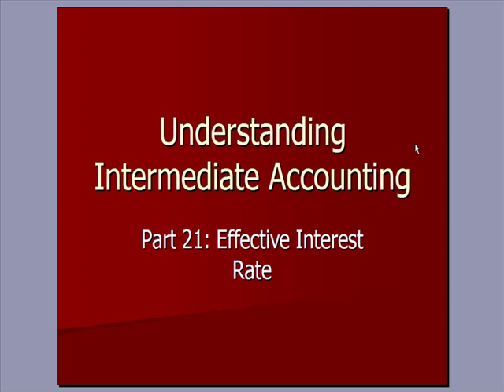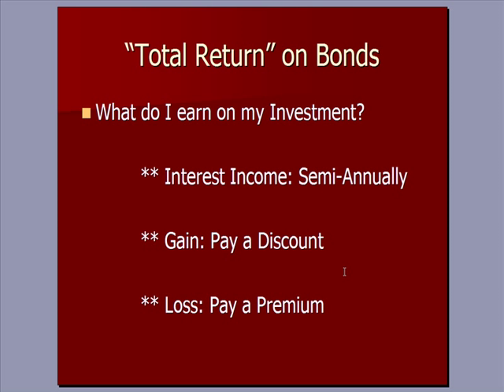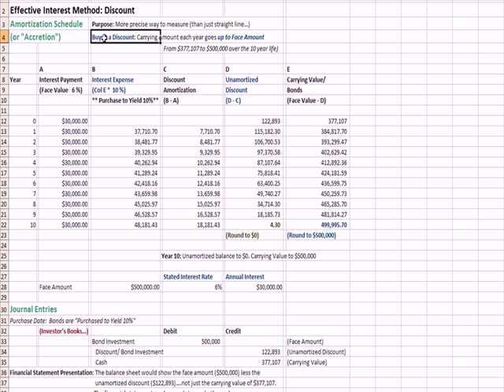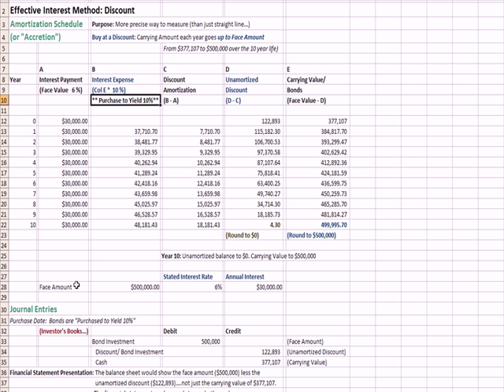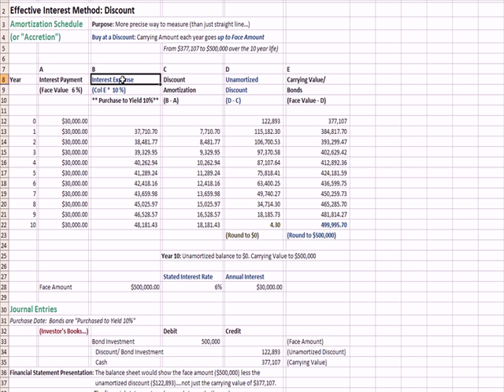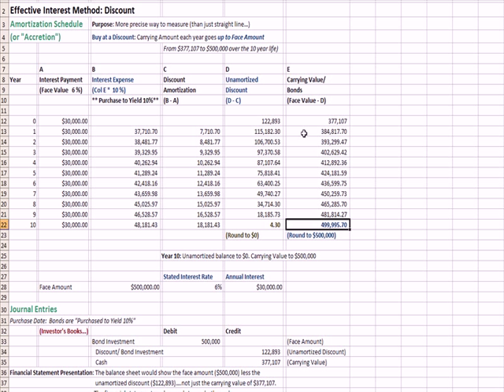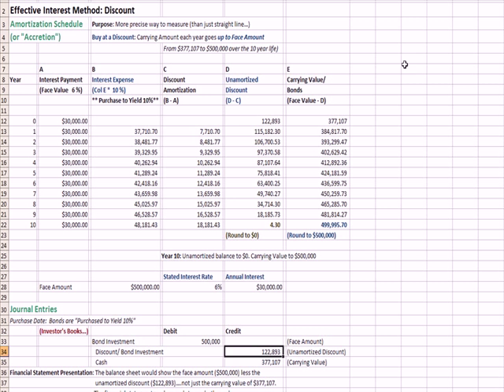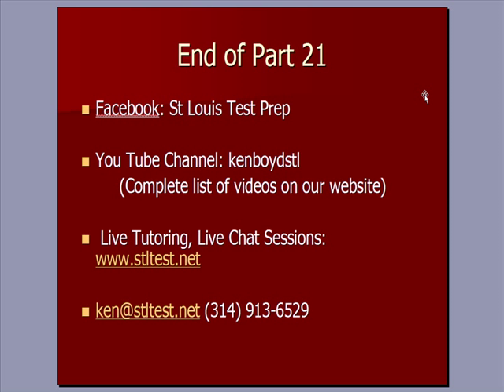Intermediate 21: Effective Interest Method- Discount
This video explains the Effective Interest Method of accounting for bond premiums and bond discounts. The video covers yield to maturity and amortization.